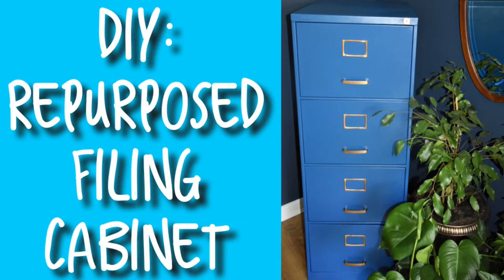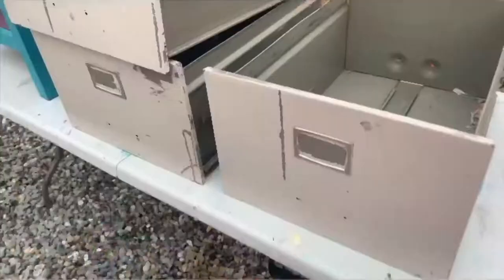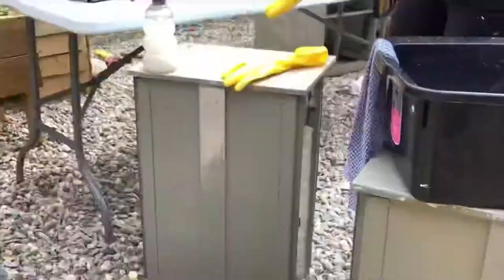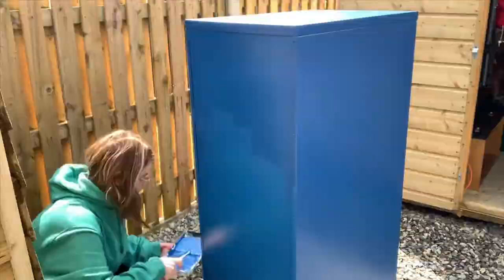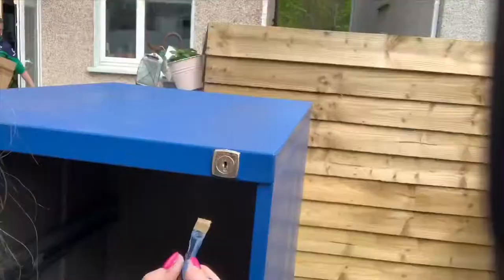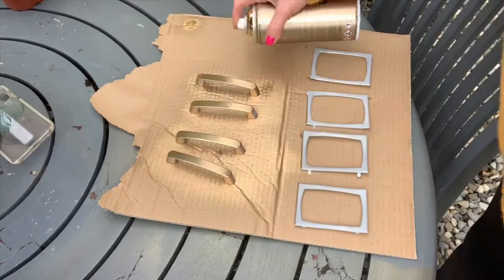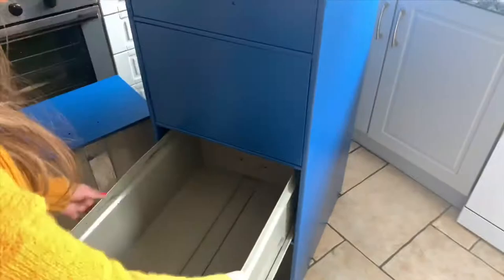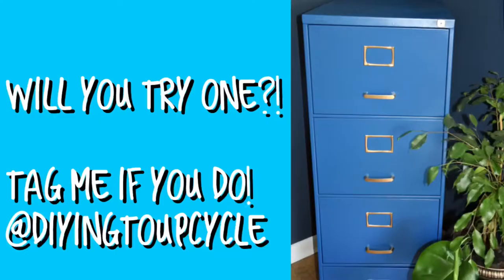DIY:How to repurpose/upcycle an old filing cabinet!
DIY! Turn an old filing cabinet into a new unit for your home or garden. Showing full progress from start to finish - prep, painting and spray painting. It’s time to Upcycle and repurpose!

Let me know if you’ve any questions! ☺️

Main Paint: Arctic Spring by @fleetwood_paints in Satin
Gold Paint: Metallic Gold Furniture Paint by @rustoleum
Rollers: @butleranddunne @twofussyblokes
Gold Chrome Spray: Montana Cans from @graffcityuk
Primer: @graffcityuk ⠀